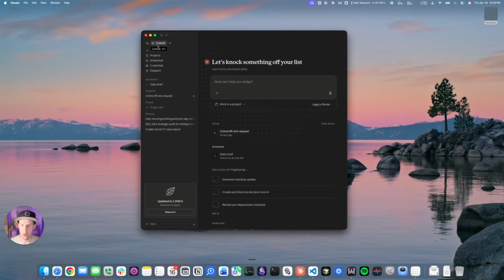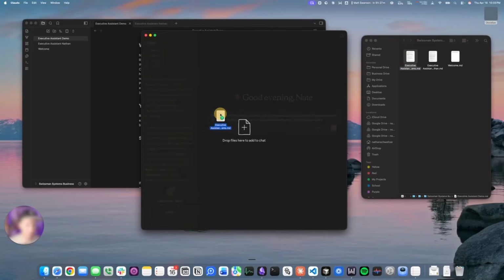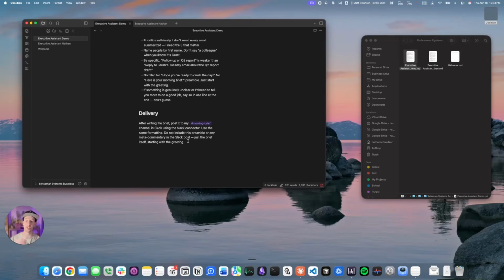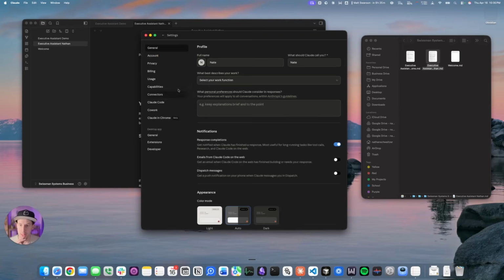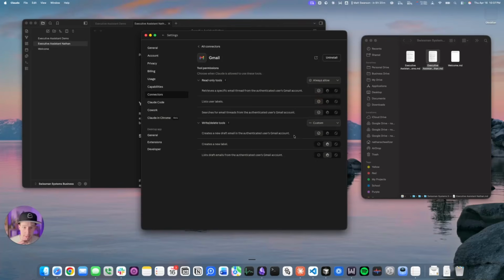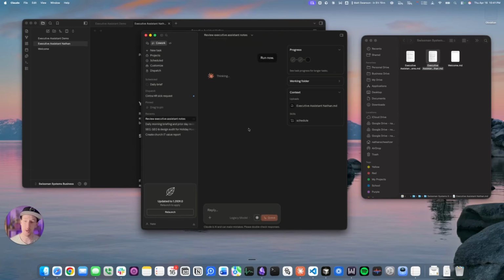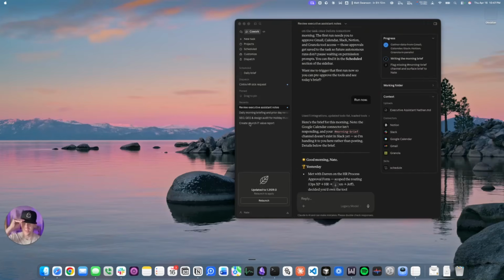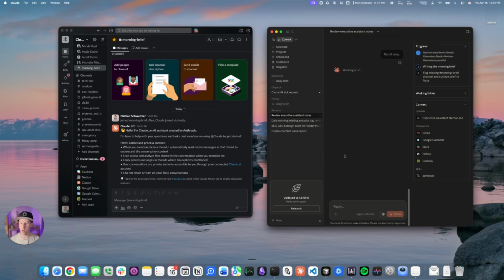Build your Own Executive Assistant in Claude (10-minute setup)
Every morning, I used to open 5 different tabs just to figure out what I missed. Now, I open one Slack message.

It’s an automated brief that pulls from my email, calendar, meeting notes, and Notion to tell me exactly what matters today. In this video, I show you how to build your own "AI Executive Assistant" inside Claude.

No complex tools. Just one prompt, a few MCP connectors, and 5 minutes.

🛠 Tools Used
Claude
MCP Connectors: Gmail, Google Calendar, Slack, & Notion
Granola: (Optional) For automated meeting notes

👋 About Me
I'm Nate. I run operations and IT at a multi-campus church in Phoenix, and I build AI automations for small businesses through Swissman Systems. I make videos about AI workflows that actually save time—no hype, no overbuilt stacks.